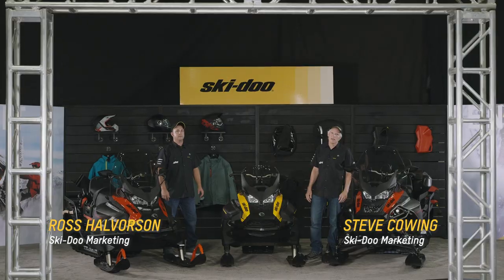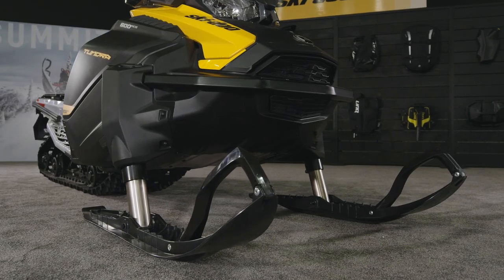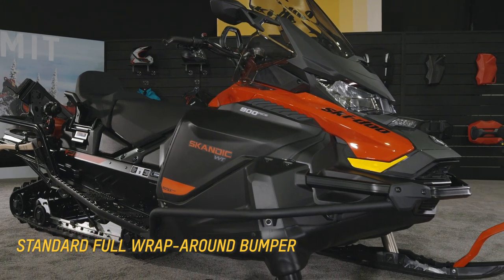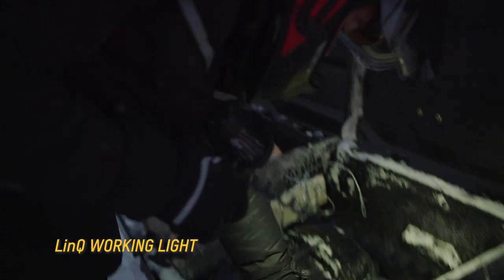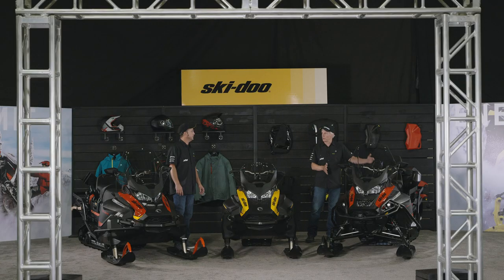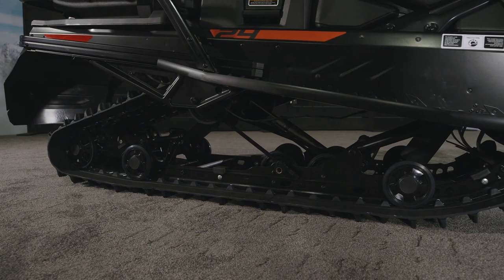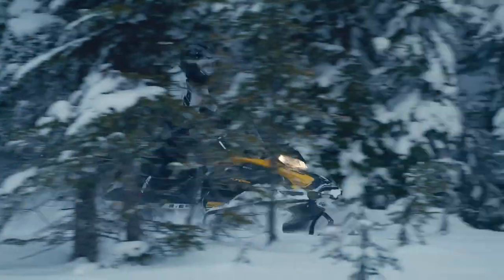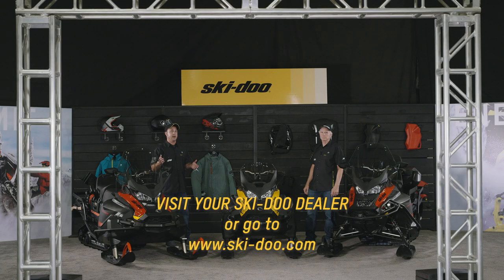2021 Ski-Doo Inside Look: Utility Sleds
Every job requires good tools, and for those in the harshest winter environments, the 2021 Ski-Doo Utility Sled lineup delivers many tools to choose from. Combining the ultimate in versatility and mobility, Ski-Doo Skandic, Expedition, and Tundra snowmobiles deliver smart, rider-inspired innovations that let you work hard and play even harder all winter.